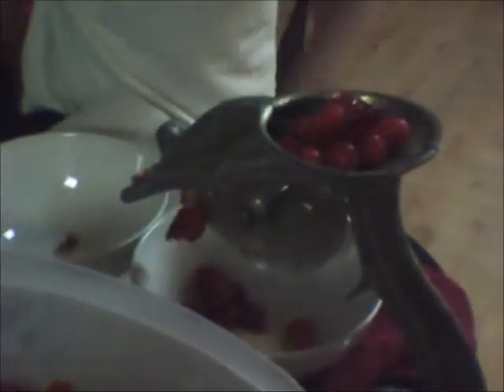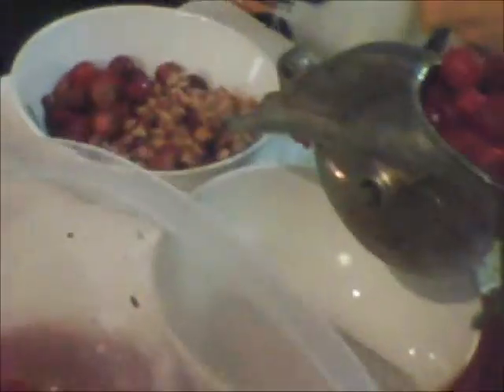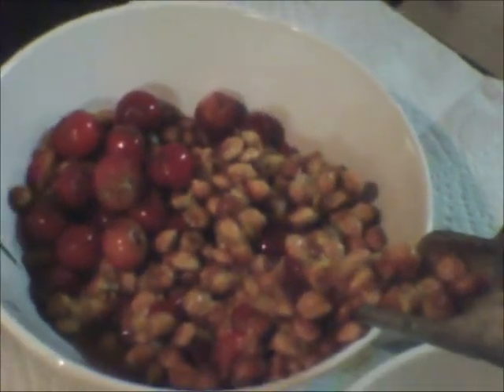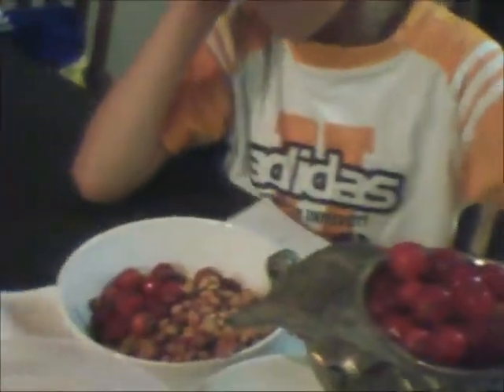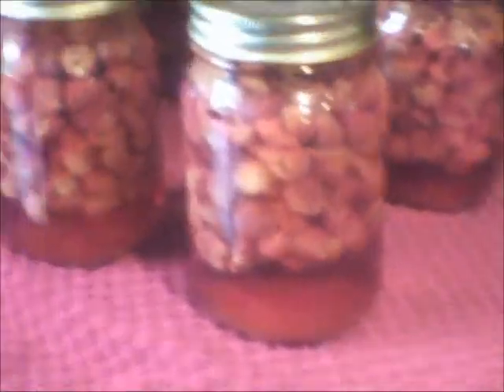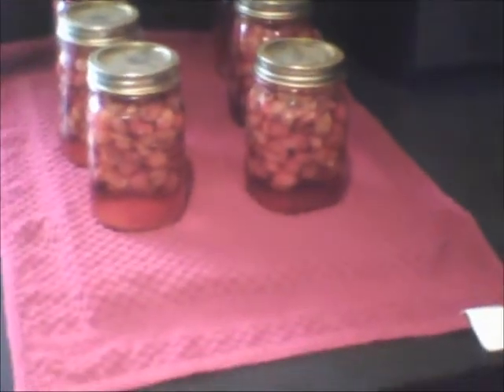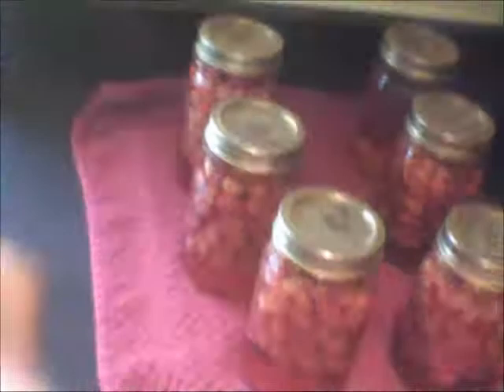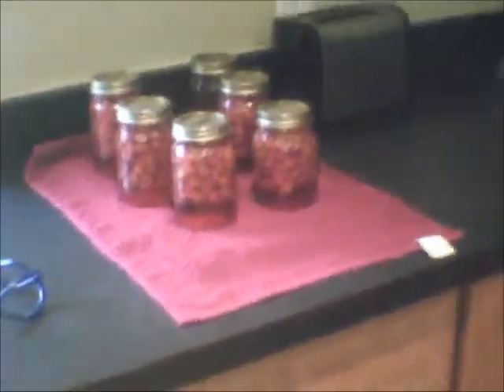Pitting and Canning Cherries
Galatians 5:22-23
So we picked a bunch of Cherries and have more still to pick, one big tuperware container full makes about 6 jars for us.  We use cherries a lot for making desserts everything from fruit bars, fruit salads, cobblers, pies, and my favorite cherry crisp.  Canning is good because it teaches my kids to provide for themselves out of things from our backyard, and you know what you are eating.  We have eaten cherries that we have picked and canned over 5 years ago and they were still delicious.  God Bless